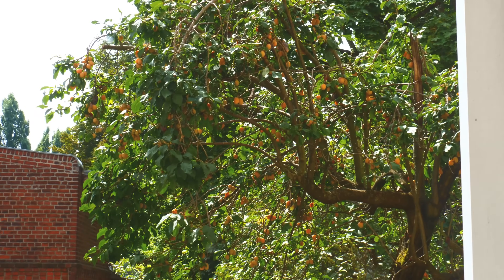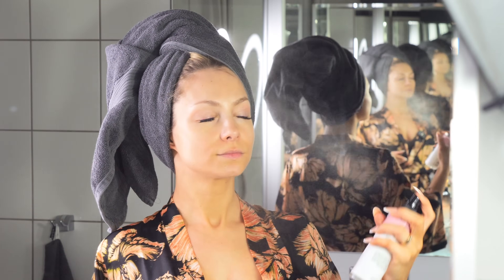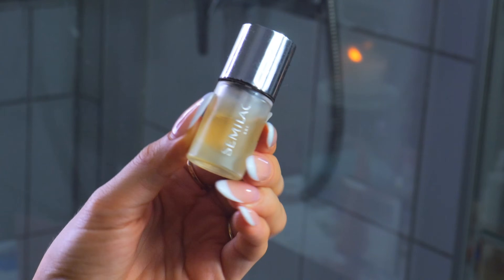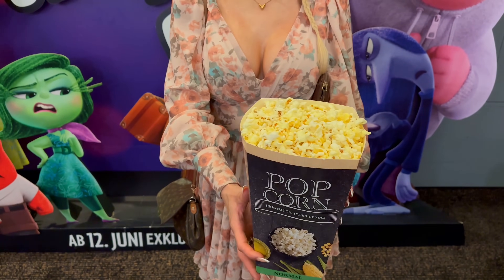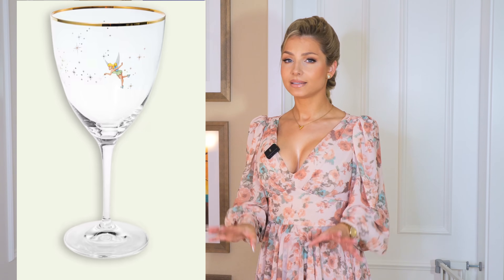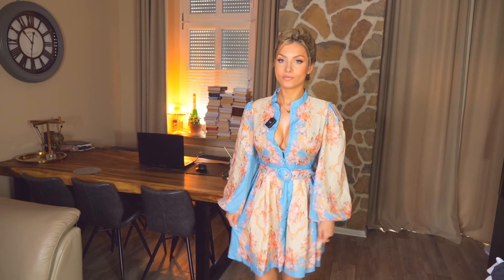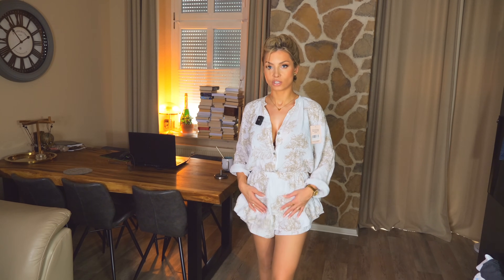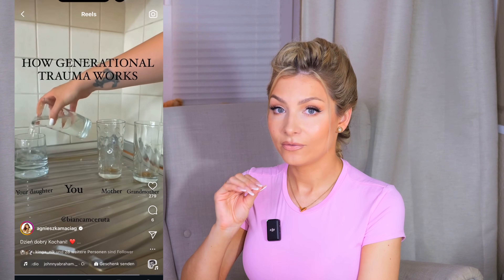Prezenty, prysznicowa rutyna i przepyszne przepisy.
Nie zapomnij nacisnąć w 🔔 żeby być zawsze na bieżąco!

✔️ Jak zwykle nie wyrobilam sie z opisem :P Pojawi sie on jutro rano :) Wybaczcie!